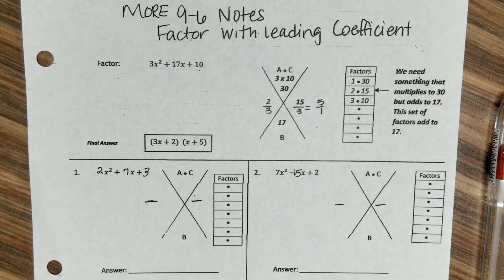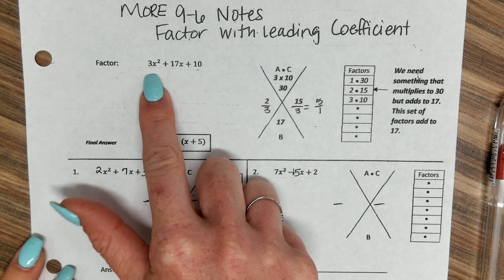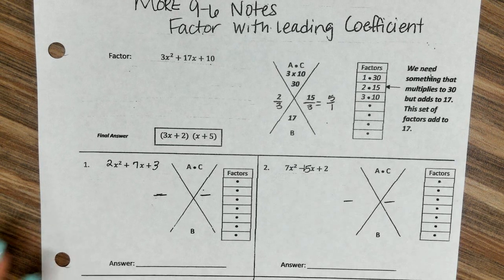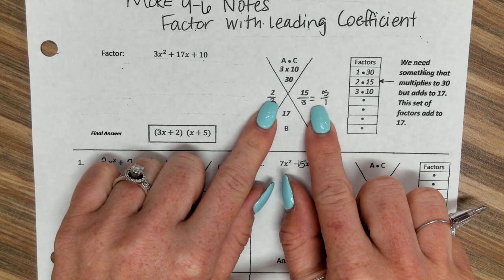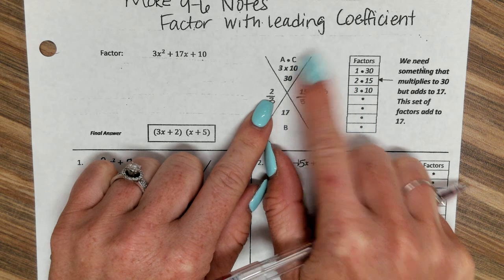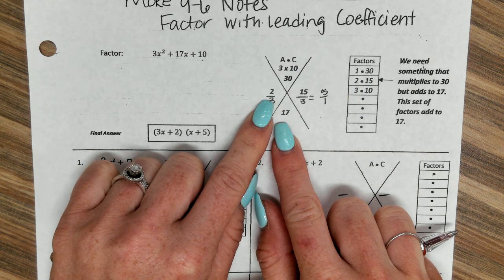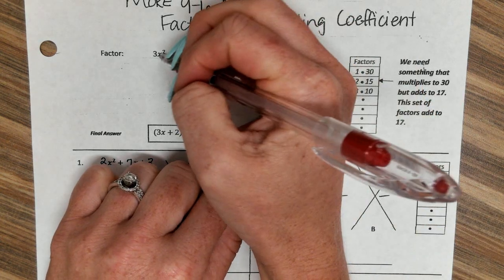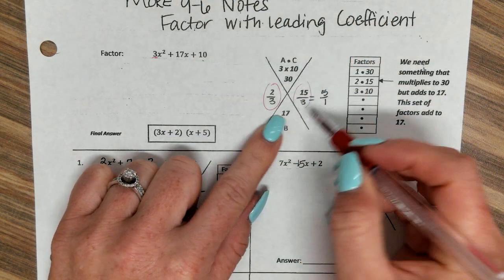Algebra 9-6 More Factoring with a Leading Coefficient